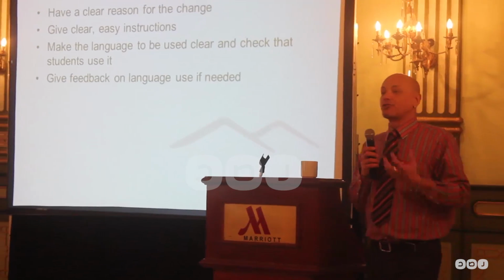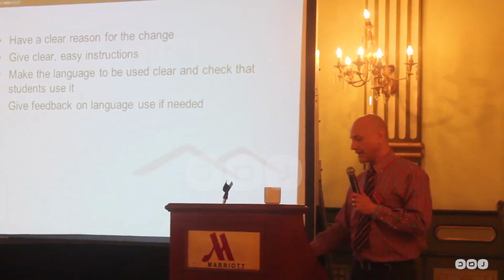رصد | الأمم االمتحدة للمرأة تنظم مؤتمرًا عن نتائج فرصة القيادات النسائية